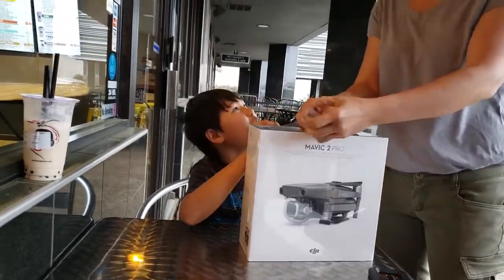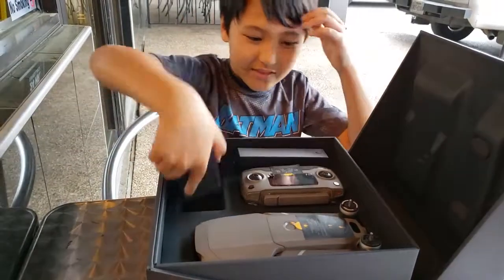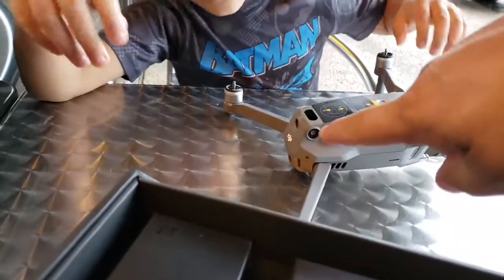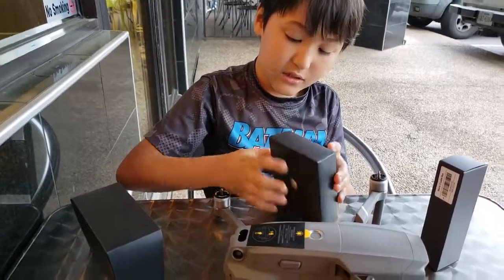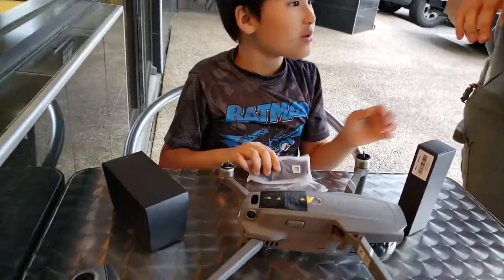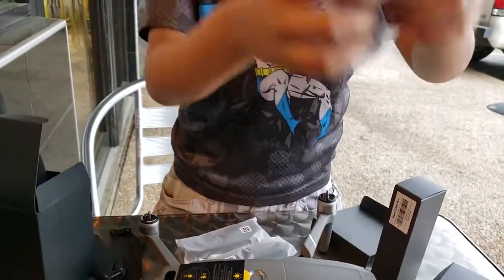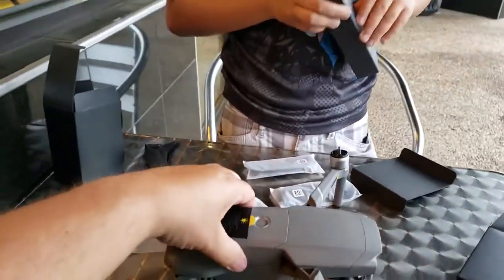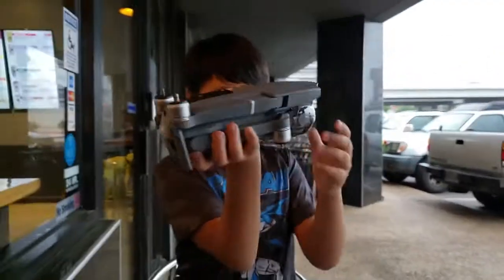9 Year Old Gets Mavic 2 Pro Drone for Birthday With UNBOXING 1